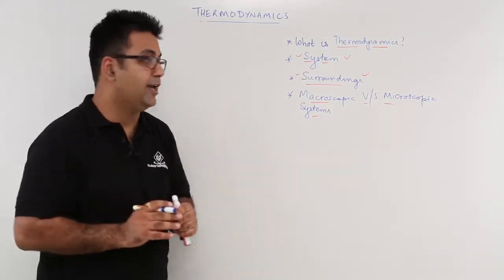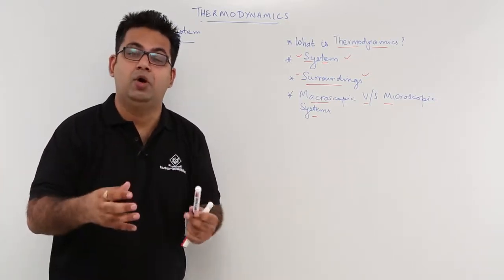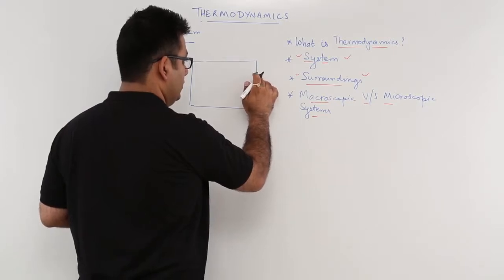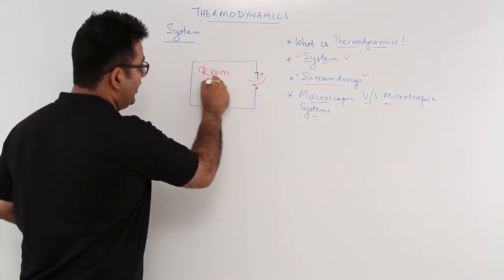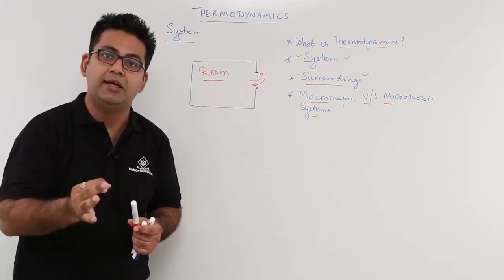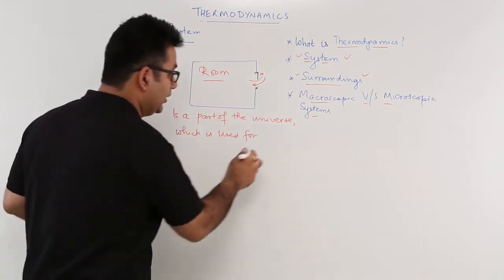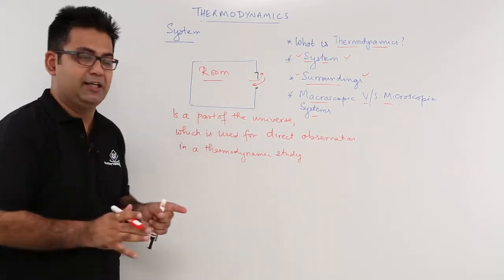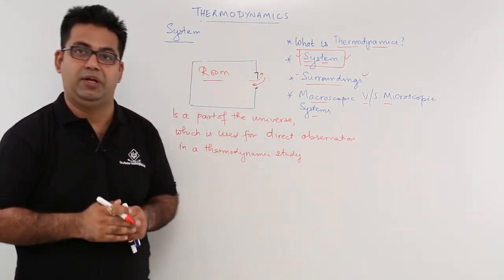#2 Thermodynamic System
Category: Mechanical Engineering
Sub-Category: Thermodynamics & Power Plant

Thermodynamics & Power Plant

 Introduction Of Thermodynamics
Thermodynamics & Power Plant
Introduction To Thermodynamics
Thermodynamic System
Thermodynamic Surroundings
Macroscopic & Microscopic Point Of View
Property Of A Systems
State Of A System Process Cycle
Path & Point Function
Quasi Static Process

Zeroth Law Introduction
Liquid In Glass Thermometer
Constant Volume Gas Thermometer
Thermo Couple

 Work & Heat Transfer
Work & Heat Transfer
Displacement Work
Displacement Work Example

Isobaric Process
Isochoric Process
Isothermal Process
Adiabatic Process
First Law Of Thermodynamics Example 1
First Law Of Thermodynamics Example 2
Flow Process In Flow Work
Energy Balance In Study Flow Process
SFEE Application On Nozzles And Diffuser
SFEE Application On Steam And Gas Turbine
SFEE Application On Compressor
SFEE Application On Throttling Device
SFEE Numerical Example 1
SFEE Numerical Example 2
Transient Flow Process
Transient Flow Process Example

Second Law Thermodynamics
Heat Engine
Heat Pump & Refrigerator
Heat Engine Numerical Example
Carnot Cycle
Efficiency Of Carnot Cycle
Refrigerator Numerical Example 1
Refrigerator Numerical Example 2
Kelvin Planck And Clausius Statement

 Entropy
Introduction Of Entropy
Two Reversible Adiabatics Cannot Intersect
Clausius Theorem
Clausius Inequality
Entropy As A System Property
Change Of Entropy In Reversible Process
Increase Of Entropy Principle
Clausius Inequality Example 1
Clausius Inequality Example 2
Entropy Balance
Entropy Example 1
Entropy Example 2
Entropy Example 3

 Availability
Availability & Available Energy
Available Energy
Useful Work
Availability Of Energy Entering A System
Availability Of A System
Availability Of A Closed System & Steady Flow System
Second Law Efficiency
Availability Numerical Example 1
Availability Numerical Example 2

 Thermodynamic Relation
Helmholtz Gibbs Function Gibbsian Equation
Maxwells Relations
Volumetric Expansivity Isothermal Compressibility And Isentropic Compressibility

 Pure Substances
Introduction Of Pure Substances
Phases Of Pure Substances
Phase Change Phenomena Of Pure Substances
Saturation Temperature & Saturation Pressure
T V Diagram
P T Diagram
P V Diagram
Critical Point & Triple Point
Temperature Entropy Diagram
Enthalpy Entropy Diagram

Carnot Gas Power Cycle
Stirling Cycle
Ericsson Cycle
Otto Cycle
Diesel Cycle
Otto Cycle Numerical Example
Diesel Cycle Numerical Example
Brayton Cycle
Brayton Cycle Numerical Example

 Vapour Power Cycle
Introduction Of Vapour Power Cycle
Carnot Vapour Power Cycle
Rankine Cycle
Reheat Cycle
Reheat Factor
Regenerative Cycle

 Internal Cumbustion Engine
Internal Combustion Engines
Components Of An IC Engine
Air Fuel Mixture
Performance Of IC Engine
Indicated Power Brake Power Friction Power
Fuel Consumption
Air Consumption
Efficiency Of IC Engine
IC Engine Numerical Example 1
IC Engine Numerical Example 2

 Rotary Air Compressor
Introduction To Rotary Compressors
Roots Blower
Roots Blower Example
Vane Type Compressor
Vane Type Compressor Example
Construction Of Centrifugal Compressor
Velocity Diagram
Degree Of Reaction
Losses In Centrifugal Compressor
Centrifugal Compressor Example 1
Centrifugal Compressor Example 2
Centrifugal Compressor Example 3

 Turbine
Turbine
Energy Transfer In Axial Flow Turbine
Velocity Diagram For Axial Flow Turbines